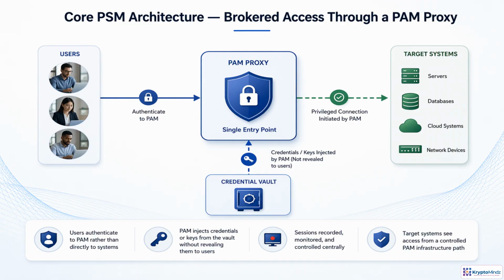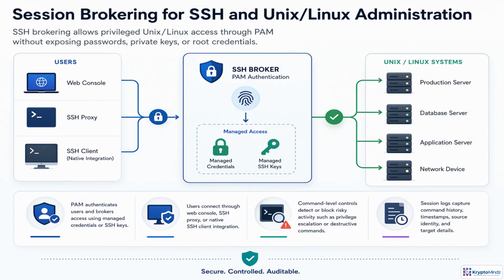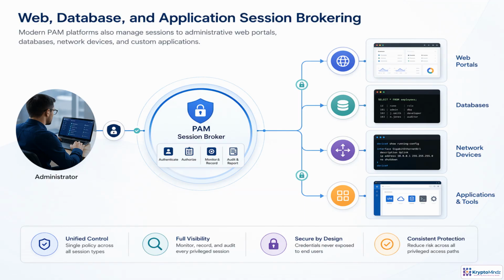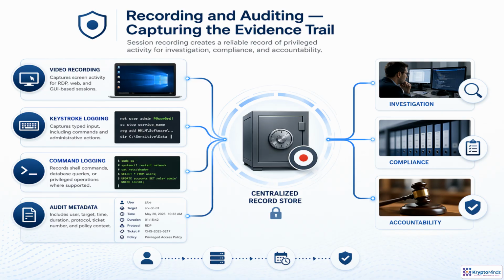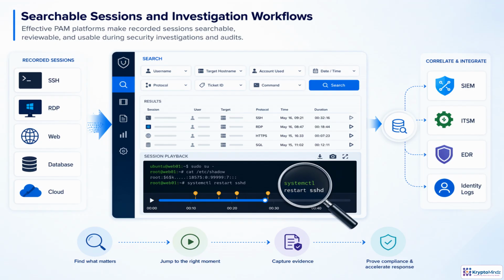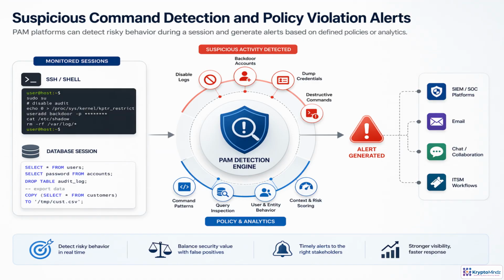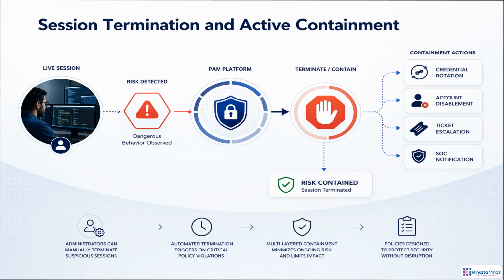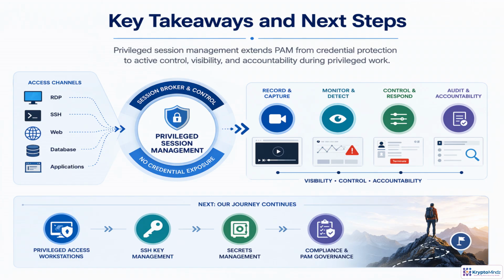Privileged Session Management: Control Access Without Passwords | Module 2.3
Privileged access should never be a blind trust event. In this lesson, you’ll see how Privileged Session Management (PSM) keeps credentials hidden while giving security teams visibility into what actually happens during high-risk access.

This video explains how PAM brokers privileged sessions through a secure proxy, records user activity, and applies real-time controls across servers, databases, applications, and cloud platforms. Learn how privileged session management supports passwordless access workflows, session monitoring, audit readiness, incident response, and privileged access governance.

What you’ll learn:
- Why password vaulting alone is not enough after access is approved
- How PSM brokers RDP, SSH, database, and application sessions
- How credentials and SSH keys are injected without being exposed
- How session recording, monitoring, alerting, and termination work
- How policies can restrict clipboard use, file transfer, risky commands, and unmanaged access
- Why PSM improves audit readiness, incident response, and privileged access governance

Course progression: This module fits after password vaulting and credential lifecycle concepts, then moves into practical session brokering, monitoring, and enforcement. Expect a clear 10–15 minute walkthrough of the core PSM workflow and real-world use cases.

Explore KryptoMindz for trusted platform development, security consulting, advisory, implementation, and corporate training